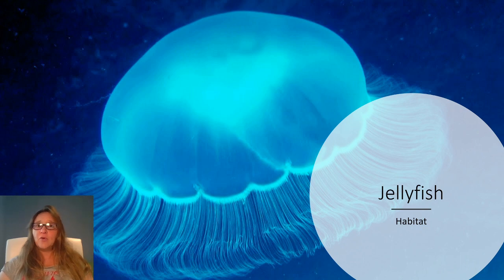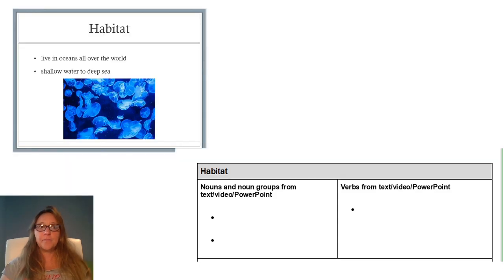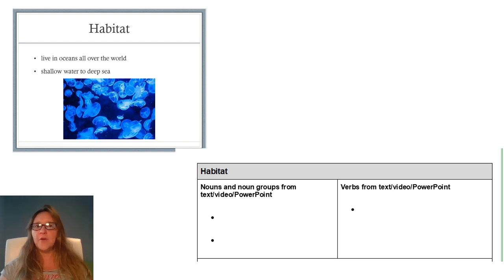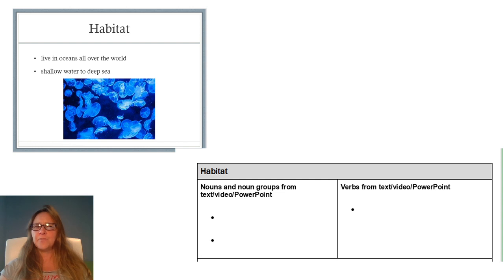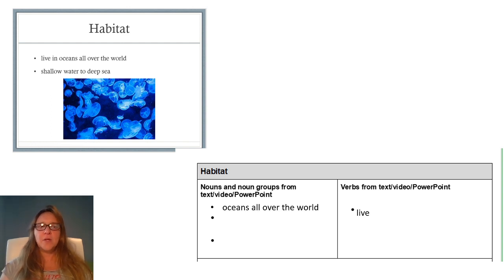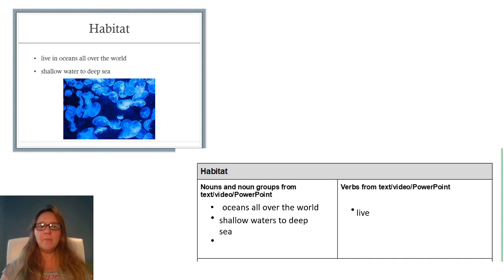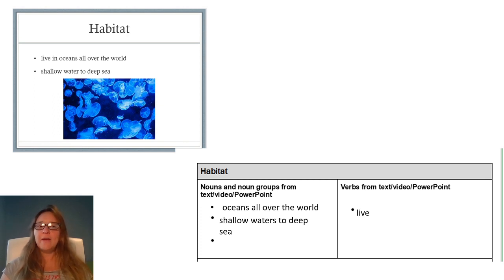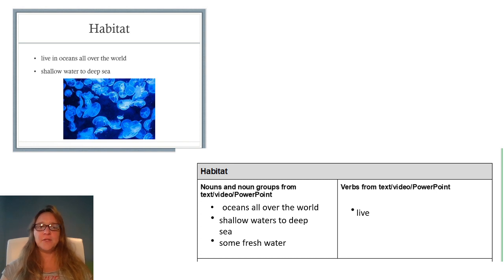Jellyfish Habitat Key Words